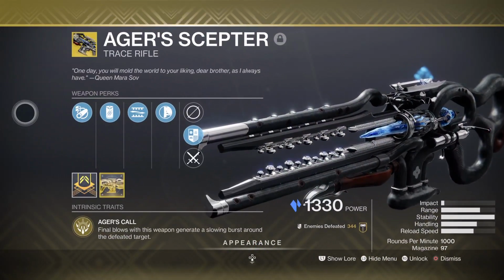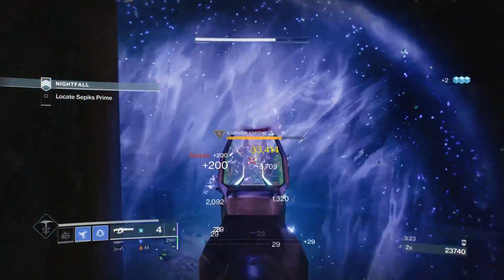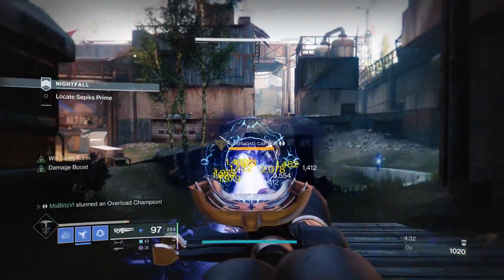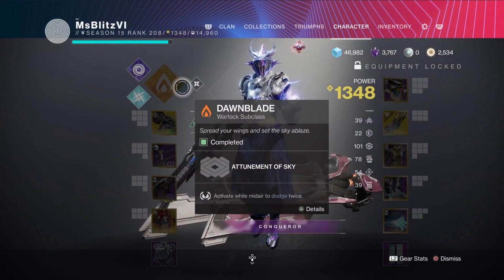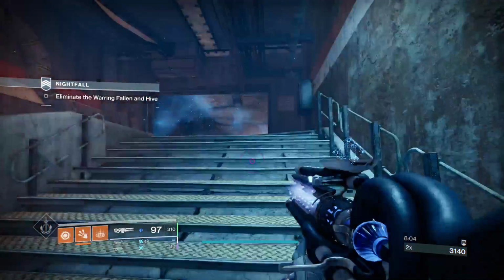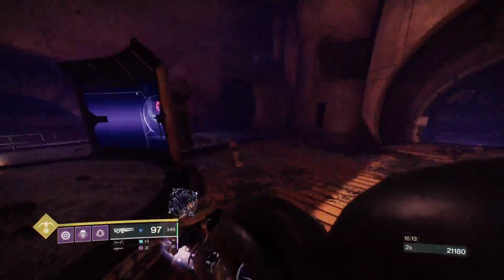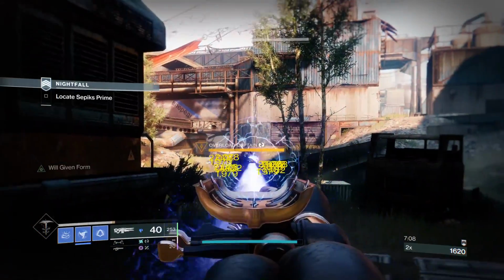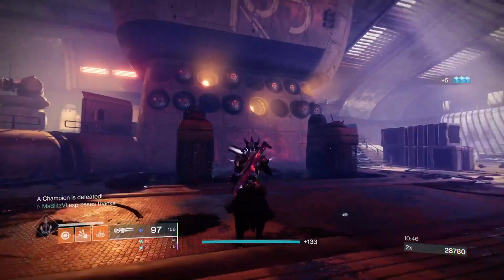Ager's Scepter With Catalyst VS Champions ( Unstoppable, Overload, Barrier ) - Destiny 2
This is a quick video showing the DPS of using the Ager's Scepter Catalyst on each champion. I'll be testing on Unstoppable, Overload, and Anti Barrier Champions with the Will Given Form perk. Will be able to see if you can defeat champions with the Ager's scepter and if it's worth using it on Master or Grandmaster end game.
All testing will be on the Master version for Nightfall and Nightmare Hunt. Not on Legend nightfall or baby champion versions on the lost sectors. Hope you will enjoy this video. I had fun testing this weapon on champions.

Ager's Call
Final blows with this weapon generate a slowing burst around the defeated target.
Rega's Refrain
Stasis final blows transfer ammo to this weapon's magazine from reserves.
Will Given Form
[Alternate Weapon Action]: Drain Super energy, overflowing the magazine and empowering the beam with bonus damage and the ability to slow and freeze targets until the magazine or Super energy runs out, or the weapon is stowed. Can only be activated when Super energy is full.

Intro - 0:00 - 0:19
About the Catalyst - 0:19 - 2:11
Overload Champion Test - 2:11 - 5:12
Anti - Barrier Champion Test - 5:12 - 5:55
Unstoppable Champion Test -5:55 - 7:54
Final Thoughts For Master and Grandmaster Champions - 7:54 - 9:58